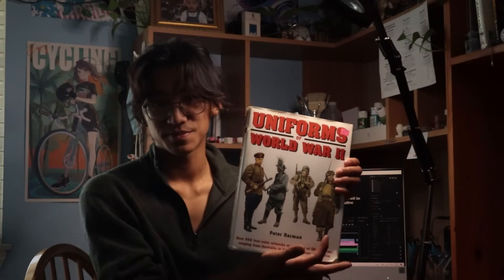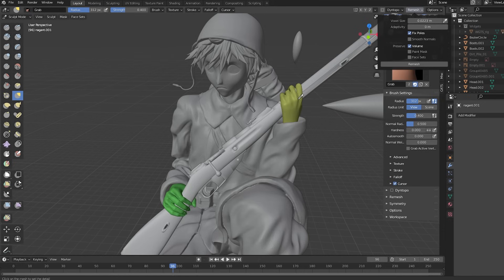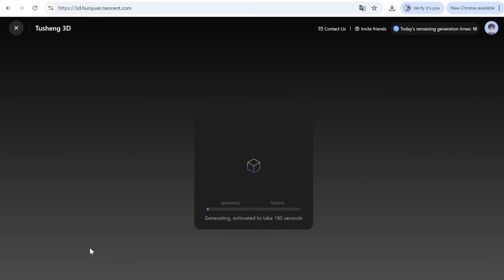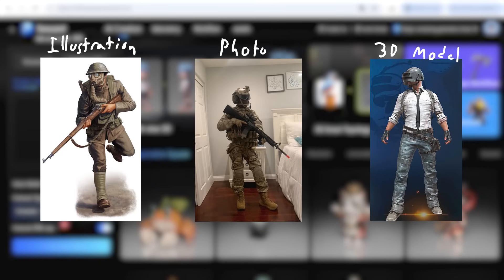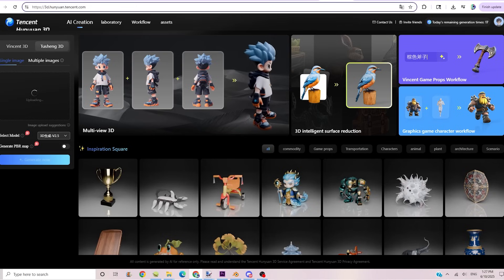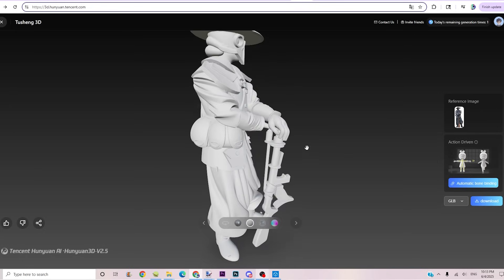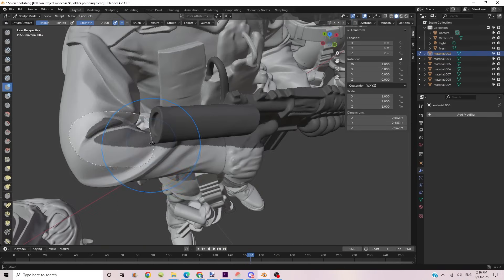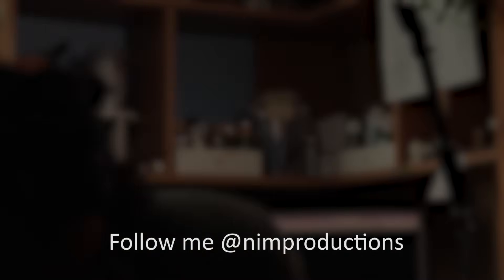Using AI to make Custom Army Men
Ever wanted to make a custom toy soldier, army man, miniature, figure, or model, but lacked the necessary skills to do so? Let Tencent Hunyuan's AI service help you out. Using any 2D image, the program can create some pretty good 3D models perfect for 3D printing.

Etsy (Paid)

Special thanks to these two for lending their help